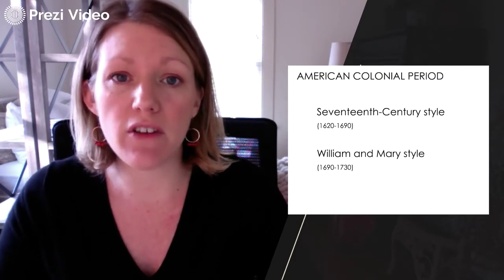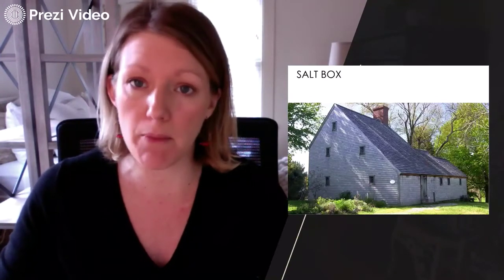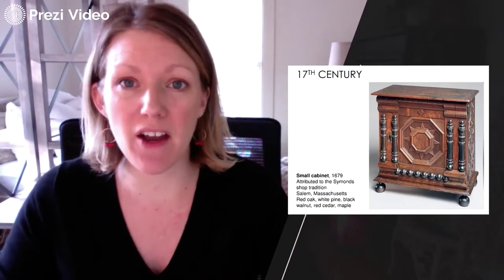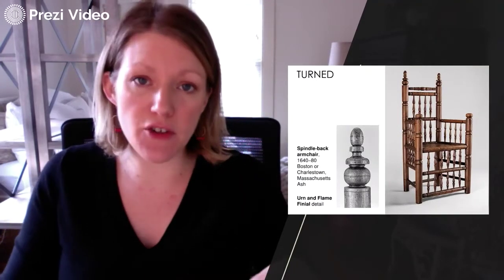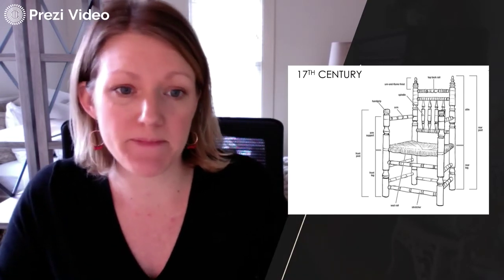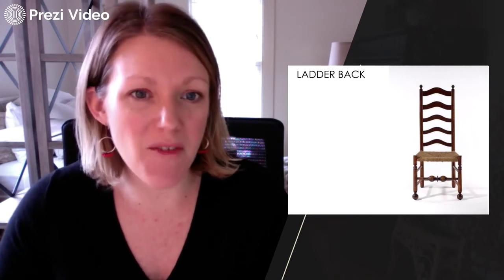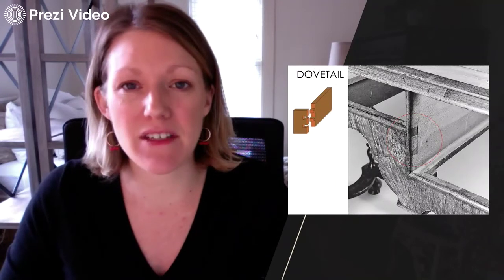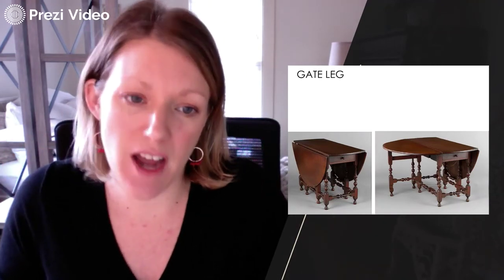American Colonial | History of Architecture & Interior Design